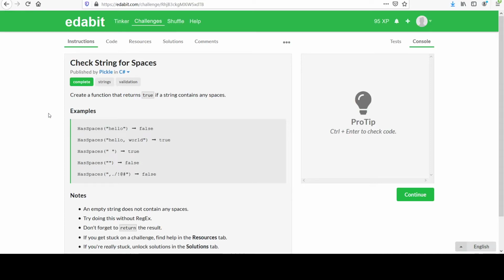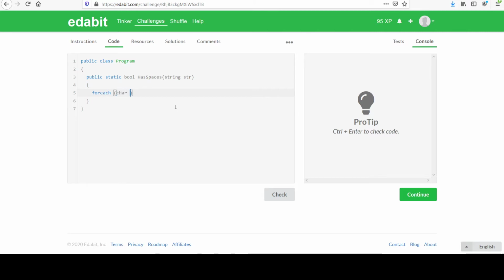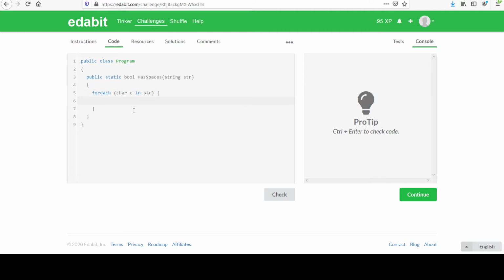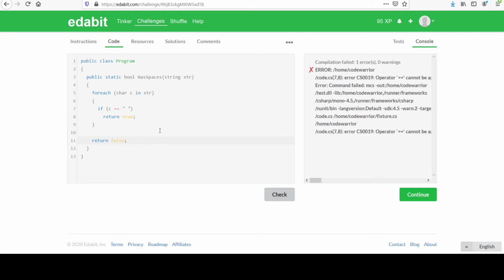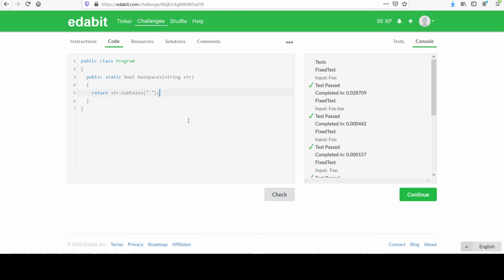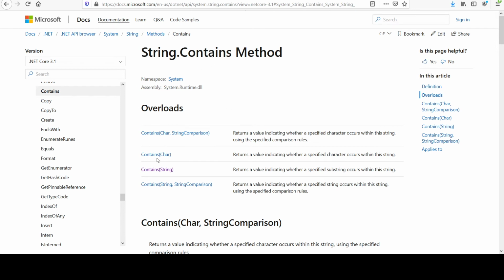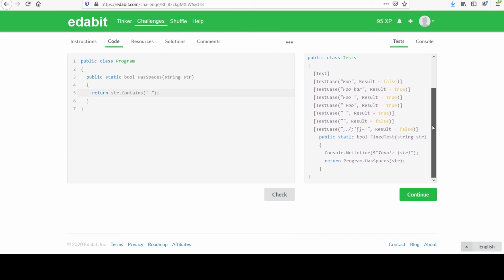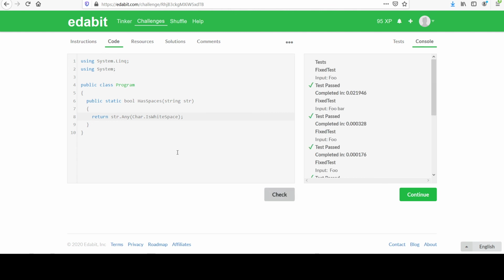C# Programming Challenges #18: Check String for Space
Beginner C# object oriented programming video. Learn how to check strings for the occurrence of particular characters or sub strings. Use the Microsoft document pages to learn about classes, methods, etc.